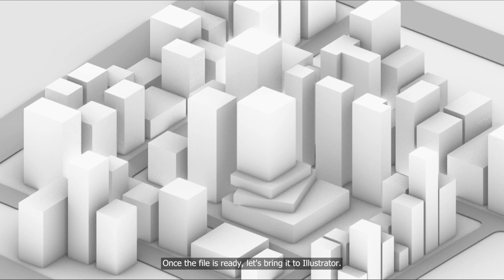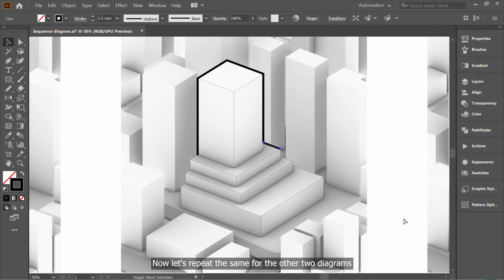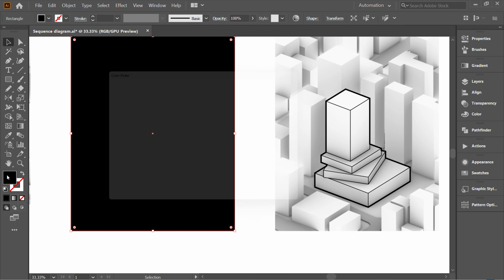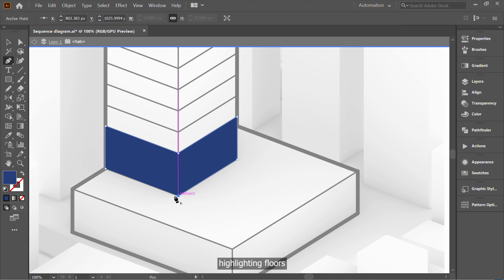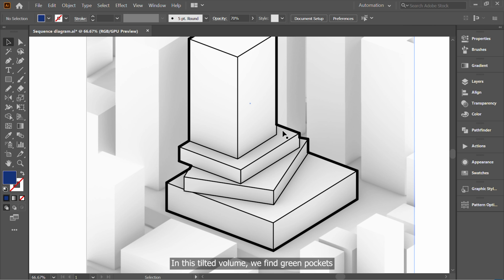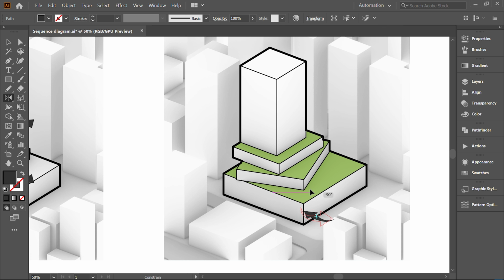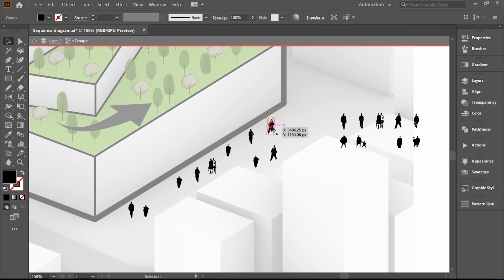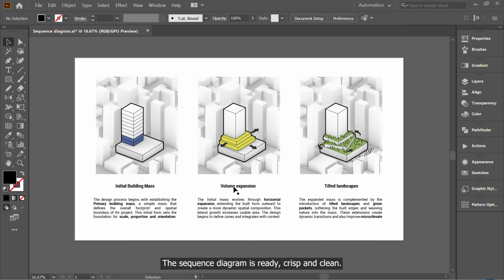Sequence diagram | Conceptual massing | portfolio ready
Sequence diagrams are a great way to explain design ideas, process flows, or architectural concepts in a simple and structured manner.

In this video, I’ll walk you through how to create a sequence diagram step by step — starting from exporting the model, outlining in Illustrator, and adding details to make it visually clear and professional.

What you’ll learn in this tutorial:
• Exporting your model from any software
• Outlining and refining it in Illustrator
• Adding essential details to communicate design clearly
• Tips for making your diagrams clean and engaging

Whether you’re an architecture student, designer, or professional looking to improve your presentation skills, this tutorial will help you make sequence diagrams that stand out.